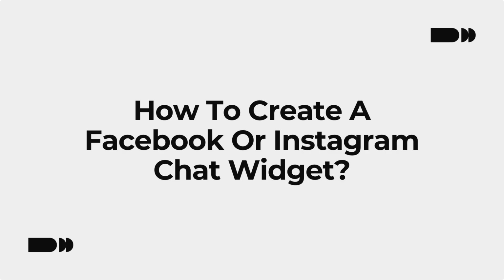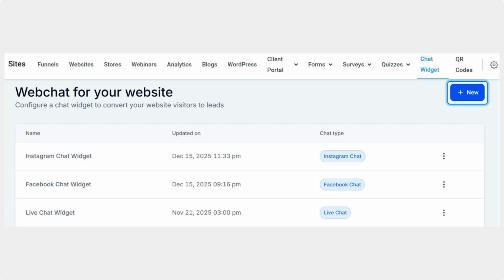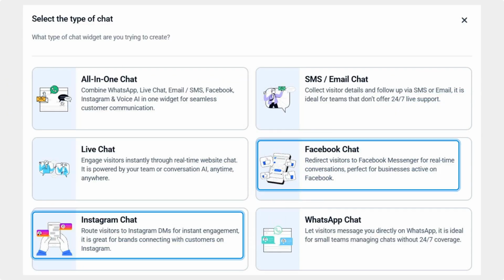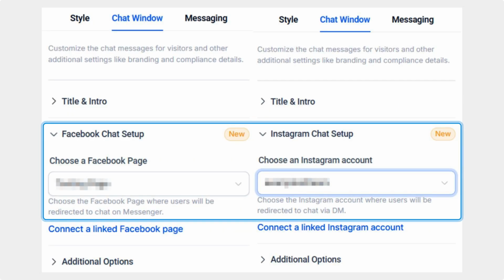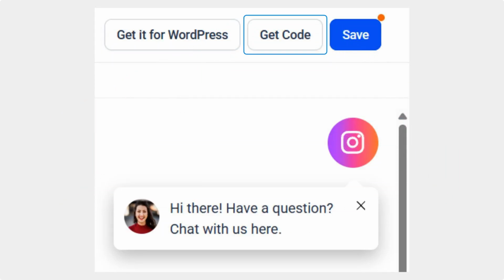How to Create a Facebook or Instagram Chat Widget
This tutorial covers the new Facebook and Instagram Meta chat widgets, letting you connect with customers on their preferred platform without leaving your site.

You’ll learn step-by-step: create a widget in the Chat Widget tab, select Facebook or Instagram as the chat type, pick a connected Page or Account in the Chat Window tab, and save and embed with Get Code. We also explain the benefits: a cleaner, unified experience; automation-friendly onboarding and connection handling; and improved message management across Meta channels.